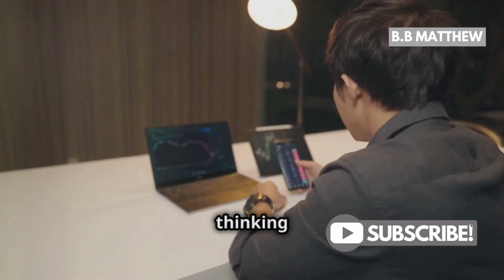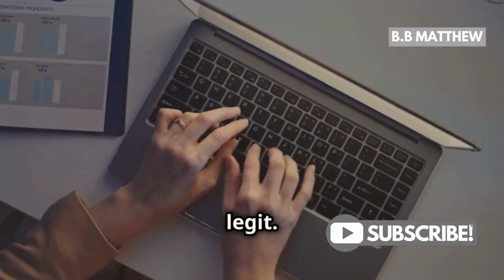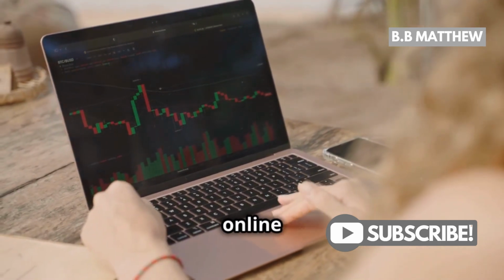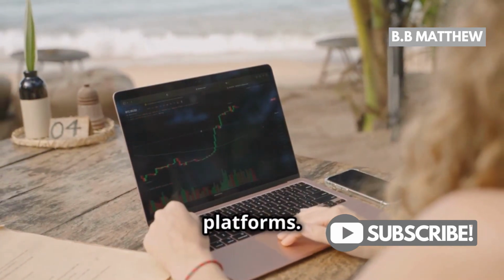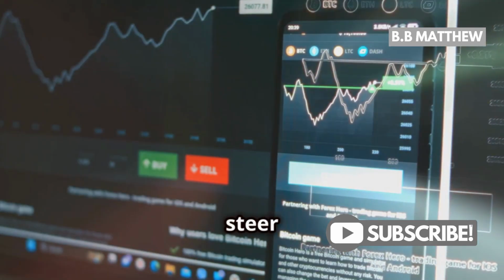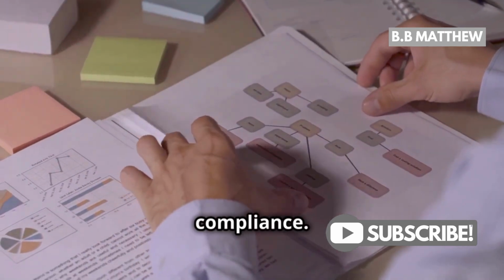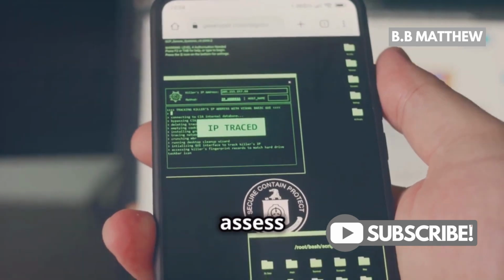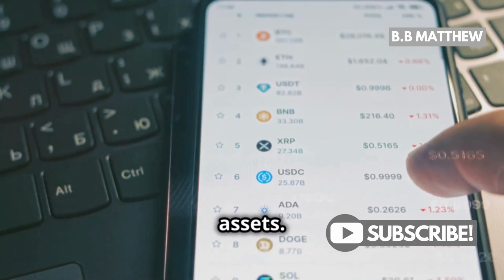Is Your Crypto Trading Platform Legit? Find Out Now!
Ensure you're investing your time and money wisely with these essential steps to evaluate any platform's credibility! In this video, we delve into researching the company behind a platform to verify transparency and legitimacy, examining their social media presence and engagement for proof of authenticity, and checking their licensing and security measures to safeguard your assets. These tips will help you make informed decisions when exploring new opportunities.